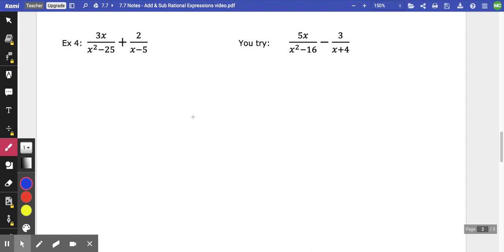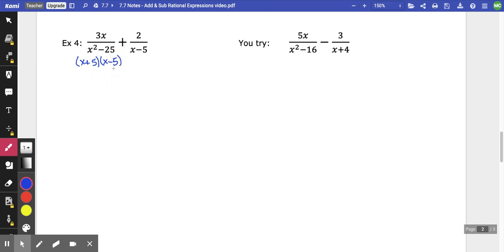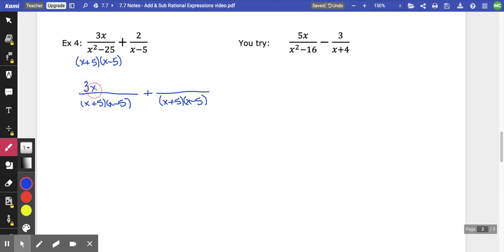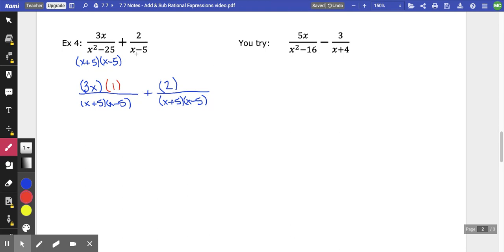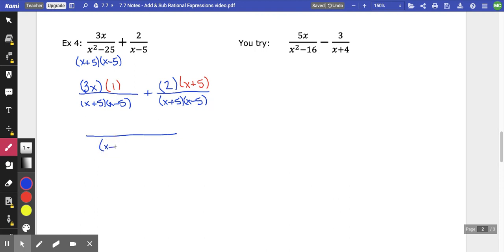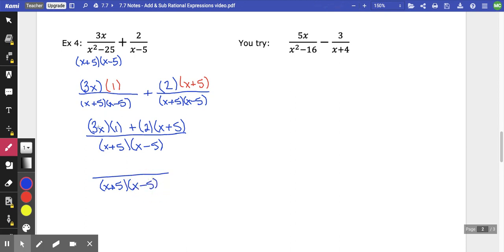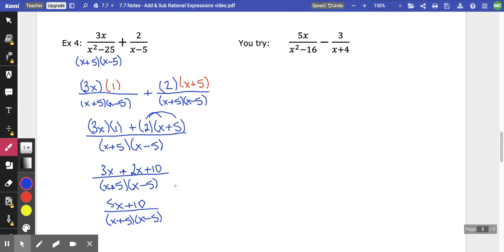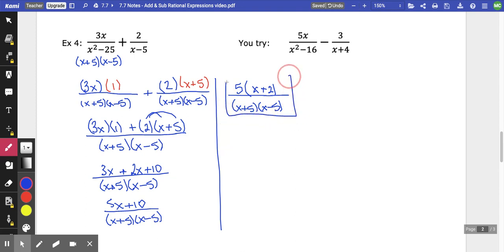7.7 Notes - Add & Sub Rational Expressions video.pdf